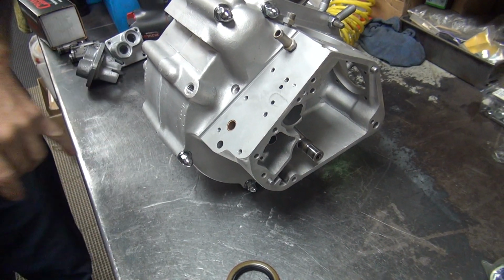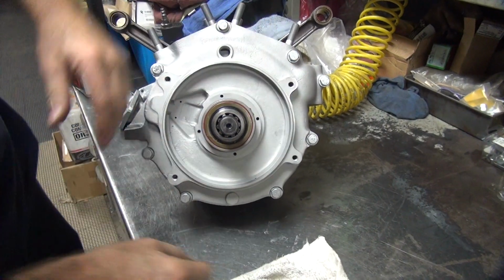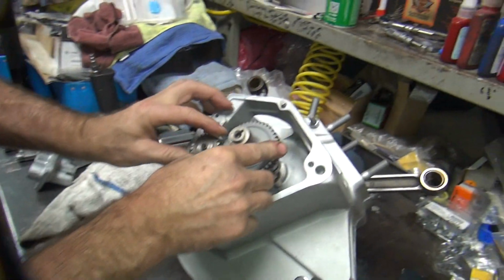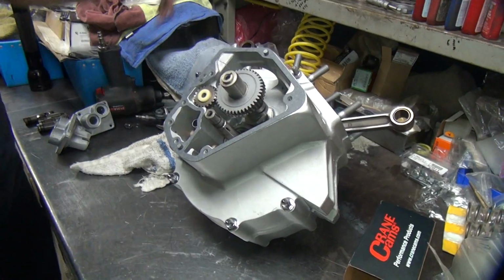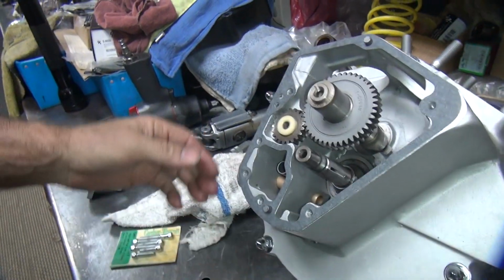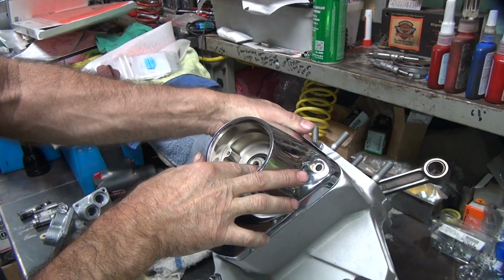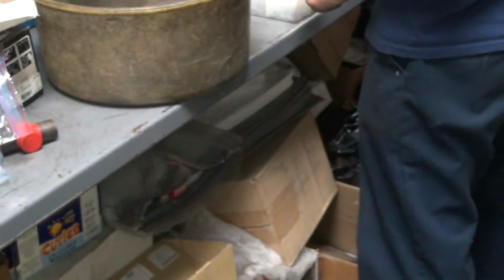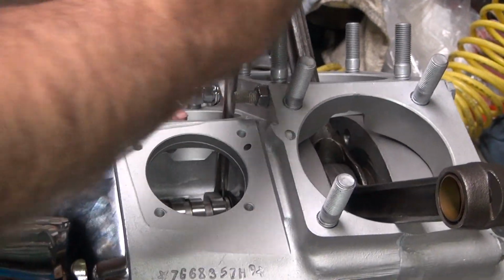#115 1979 80ci shovelhead motor rebuild fred's barn fine fx superglide flh harley tatro machine